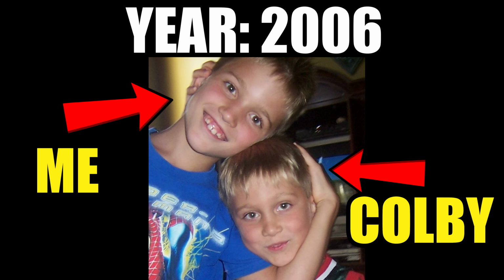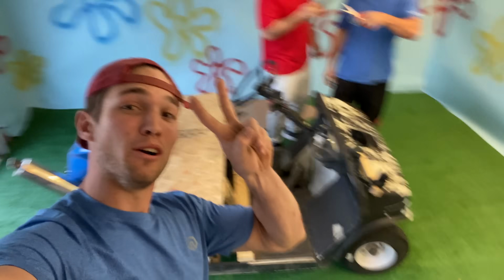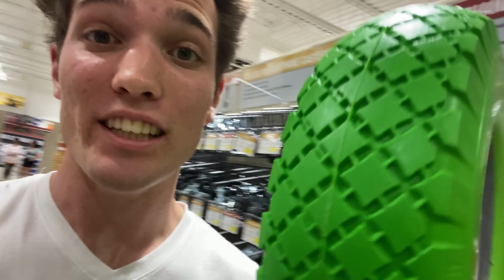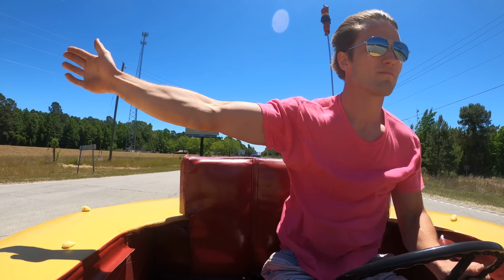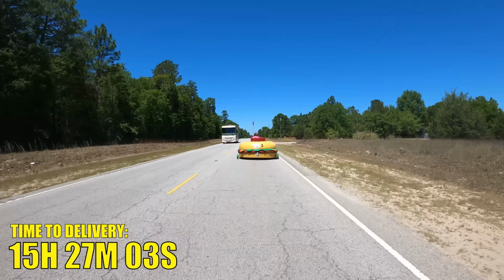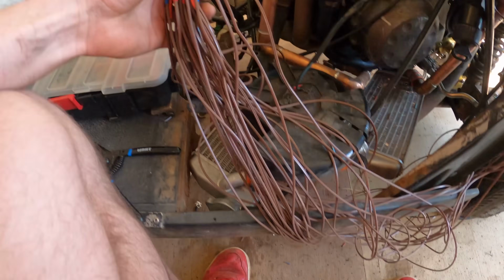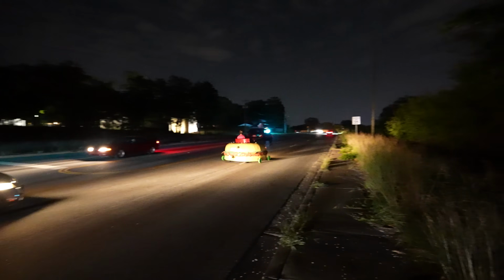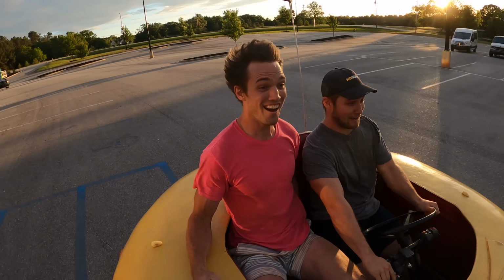I BUILT THE SPONGEBOB PATTY WAGON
LOVE MY FAMILY
HERE TO ENJOY LIFE

🙌 How to pronounce my name: Chay ➡ Ch(aye)